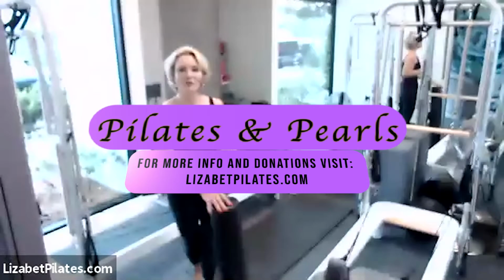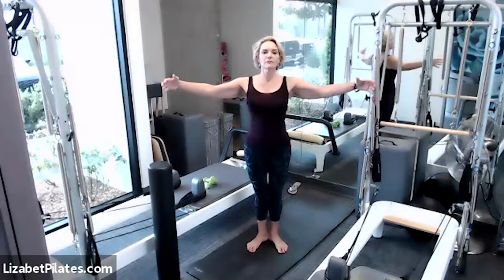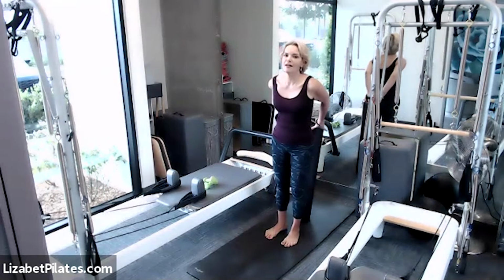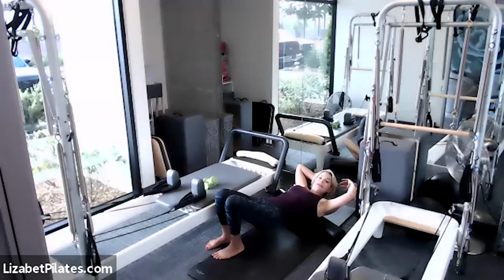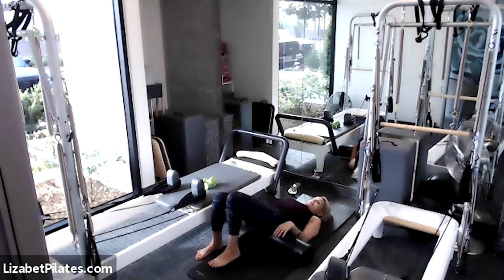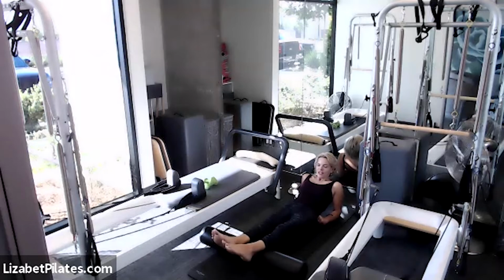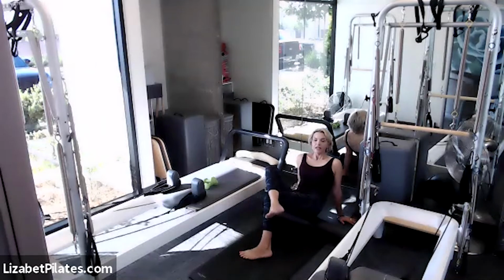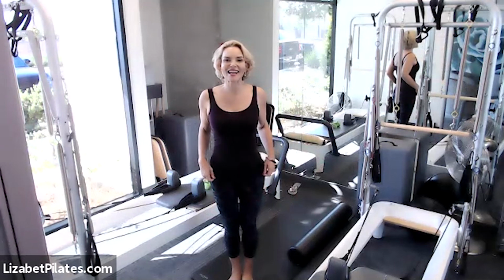50 MIN DUMBBELL PILATES W/ FOAM ROLL || Full Body Workout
Join me in my 50 Minute Full Body Dumbbell Pilates Workout W/ a Foam Roll! Lets get those muscles working and make this day so good & so strong! Always remember that comfortably uncomfortable is OK, but pain is not.